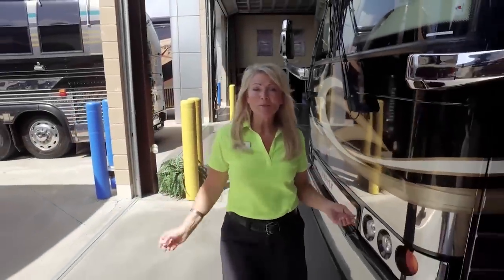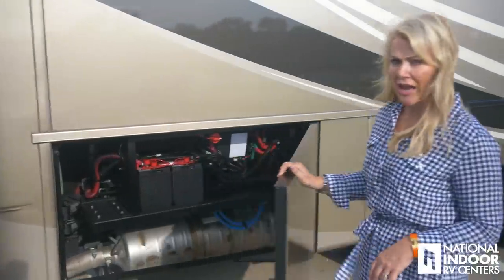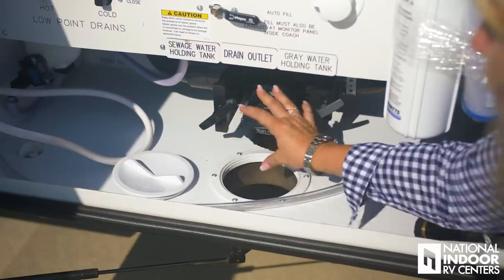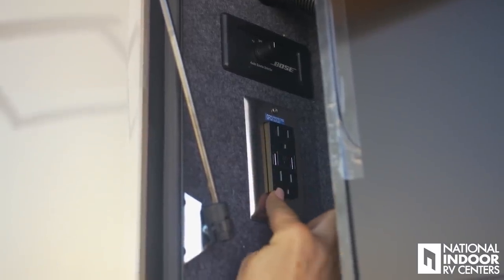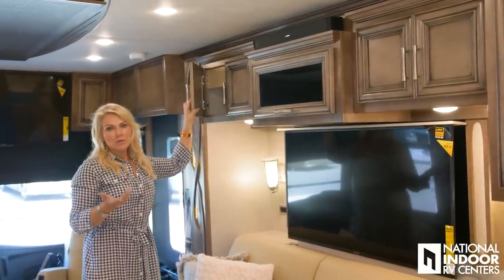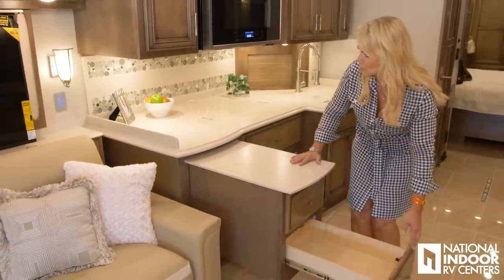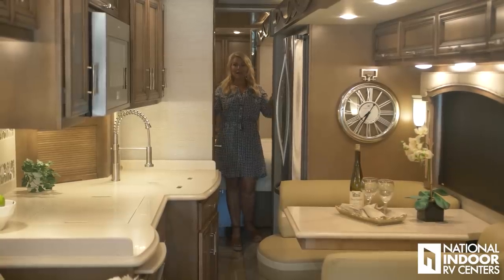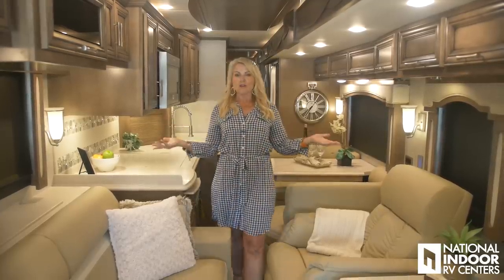2019 Newmar Ventana | Full Motorhome Walkthrough Tour | NIRVC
VIEW CHAPTERS & VIDEO DETAILS:

Intro: 00:00
Exterior: 00:28
Engine: 07:09
Interior: 19:15
Kitchen: 30:20
Master Bedroom: 38:10
Master Bathroom: 39:46
Slideouts & Dash: 44:10
Driving: 54:30

to see this and other Newmar models.

- Join Angie for a tour of this beautiful, new 2019 Newmar Ventana.